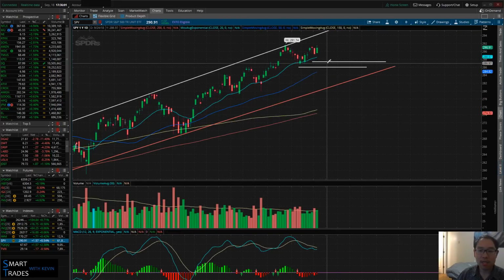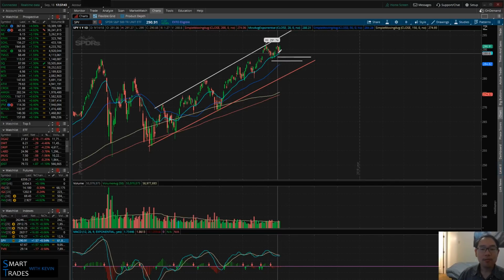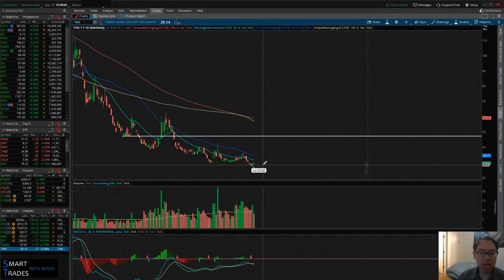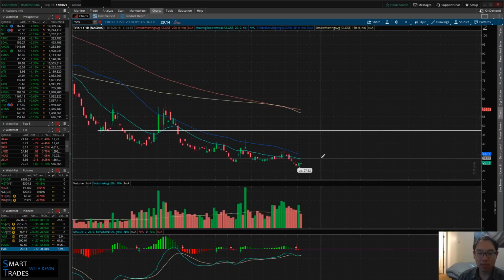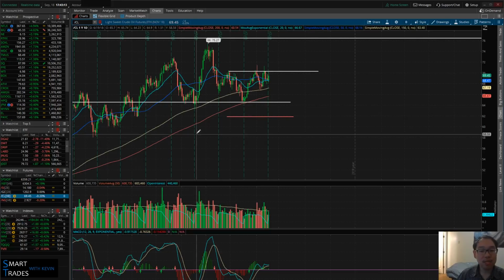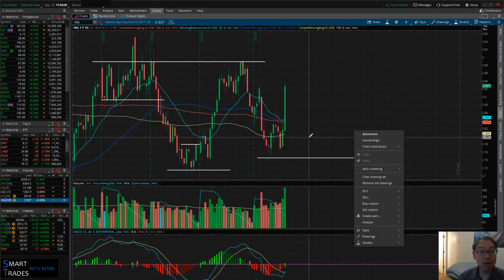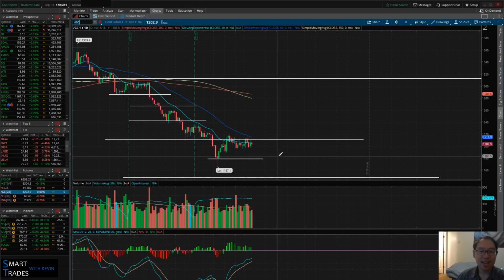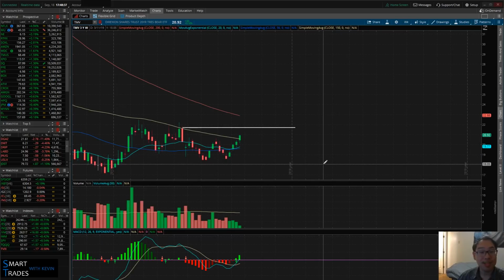Stock Talk with Kevin 9/18/18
Thank you for your support! Please comment tickers you want analyzed in the comment section below.

Stocks/ETFs discussed: SPY, TVIX, UWT, UGAZ, TMV, IQ, LRCX